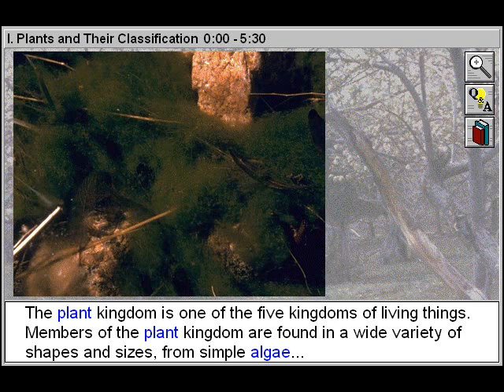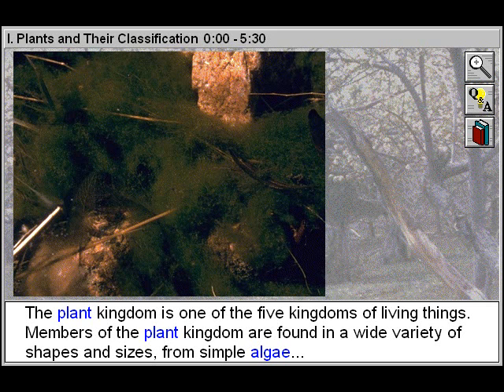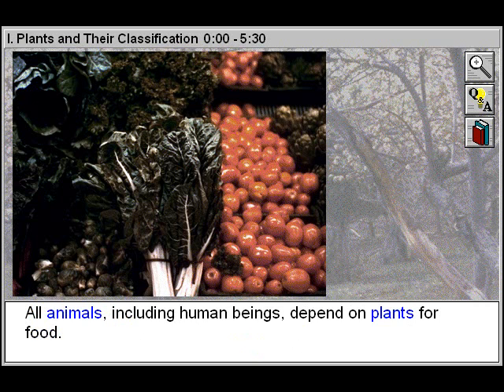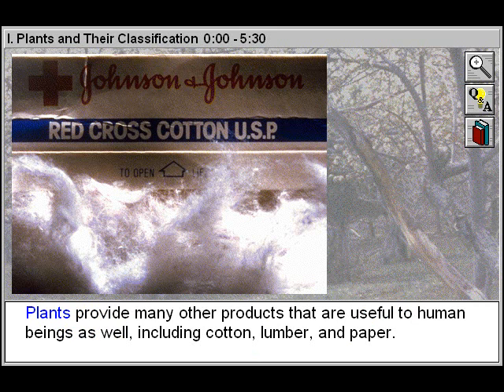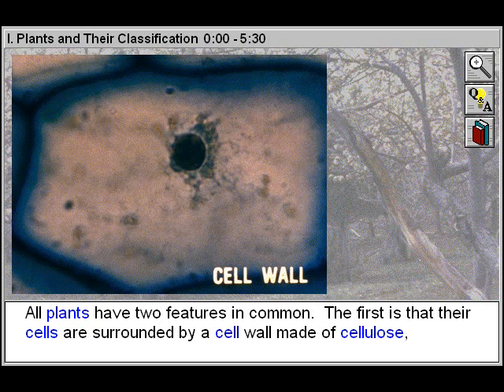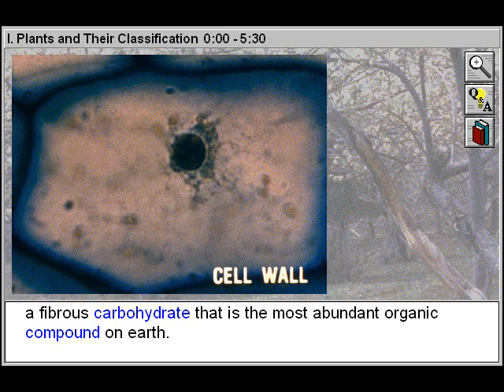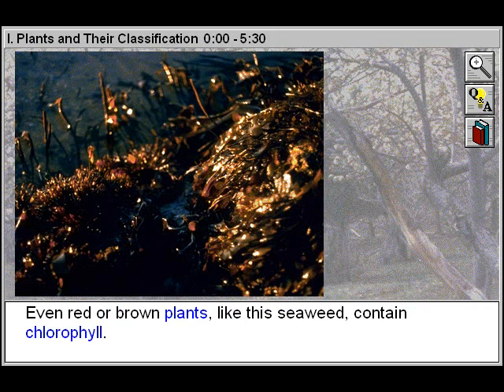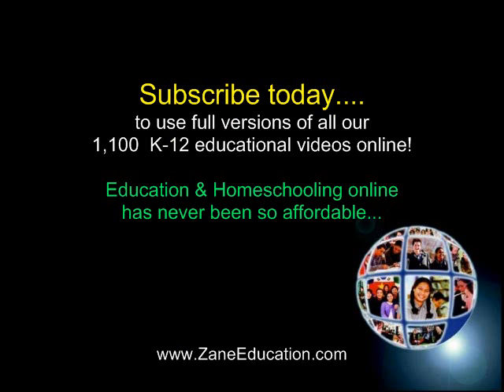Plants and their Classification (Plants & Animals Part 1)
- Plants and their Classification is Part 1 of Plants & Animals - a Junior Science Title

Use these 4 online Junior Science video titles to introduce yourself to the basics of biology by looking at the fundamental concepts of plant and animal classification... the relationship of cell division to the reproduction of organisms... and Charles Darwin's theory of evolution and its relationship to history and contemporary studies. With this title, you'll learn the basics of plant and animal classification, cell division, and reproduction, and ponder theories on the origin of life.